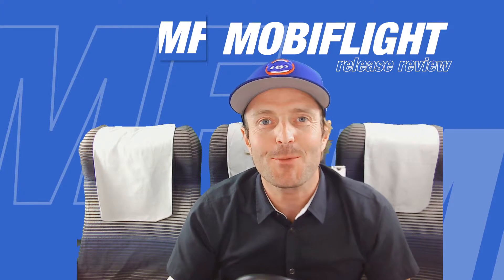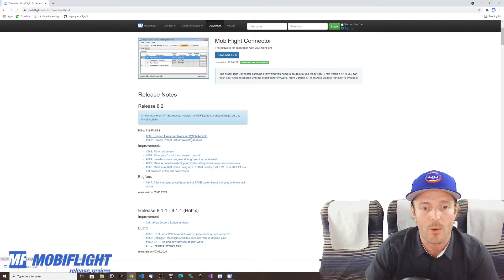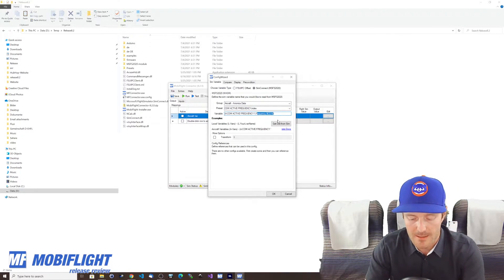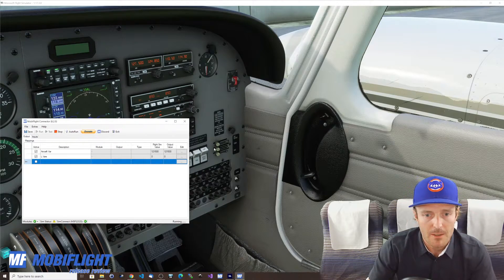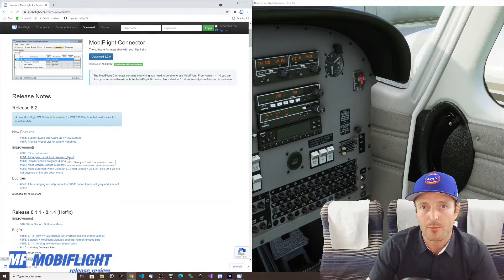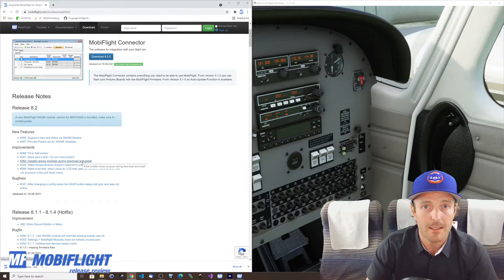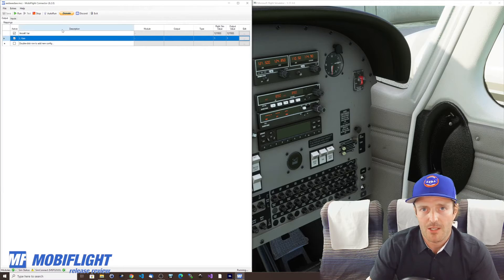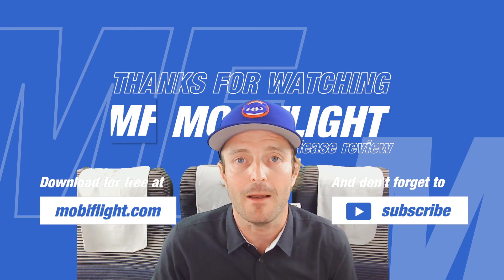MobiFlight Release Review 8.2 - LVars and AVars for MSFS2020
In this release review video you will learn about all the new features, enhancements and bugfixes that are included in the MobiFlight version 8.2.

You can always reach out to the community on our forums

The invite link comes with the MobiFlight application or will be available after free registration on our website in the forums section.